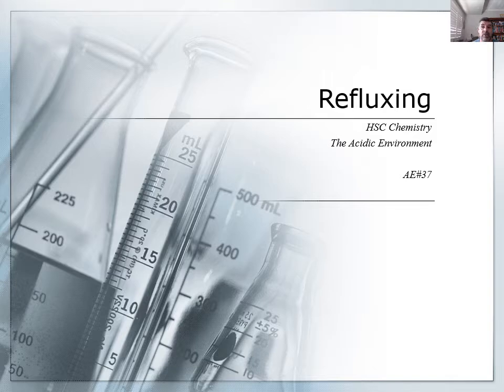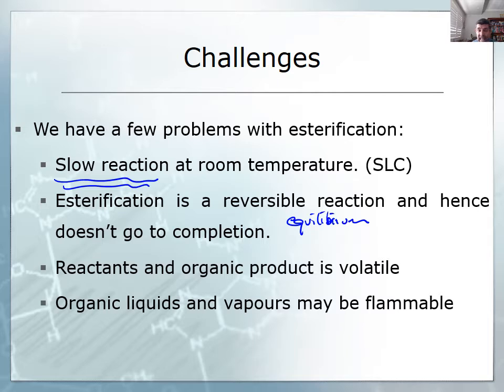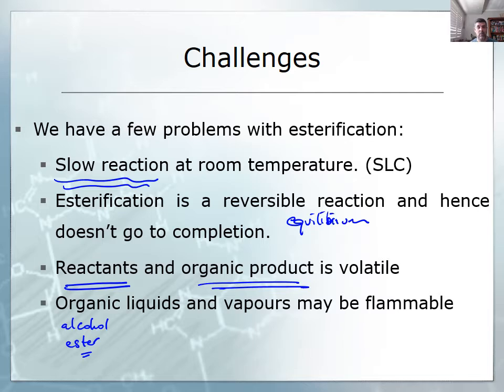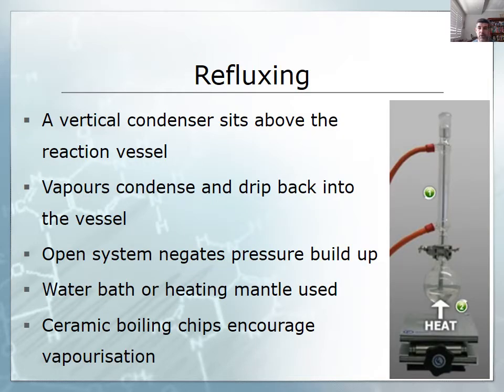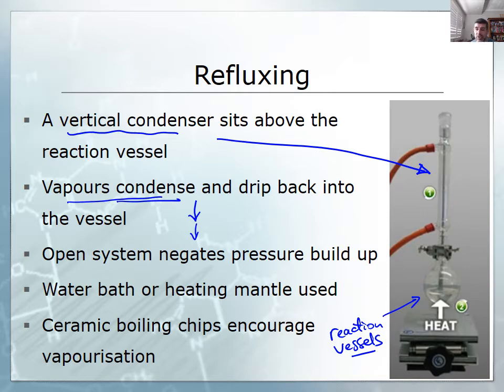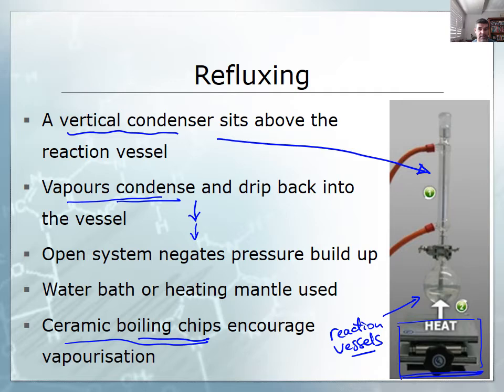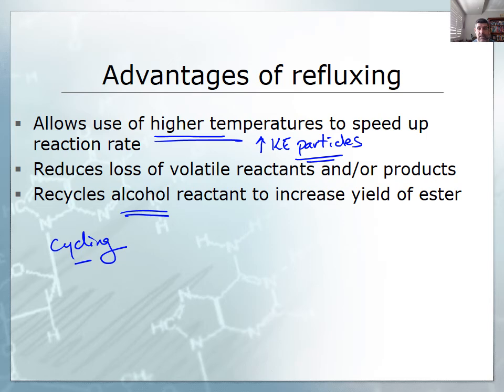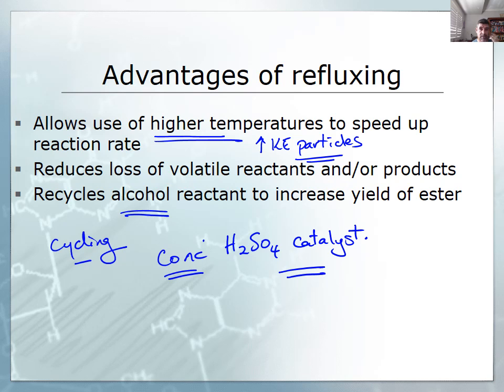AE#37 Refluxing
HSC Chemistry
The Acidic Environment
Refluxing